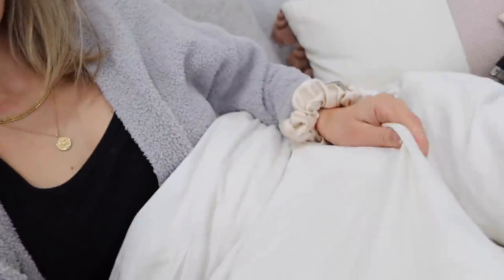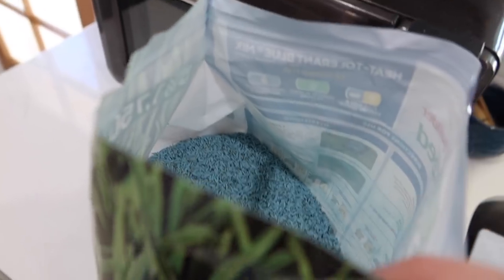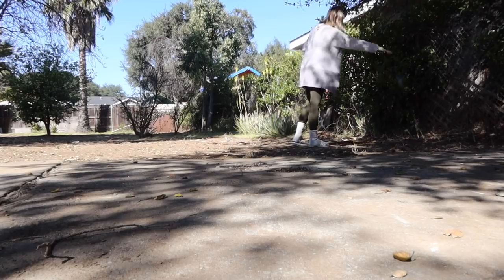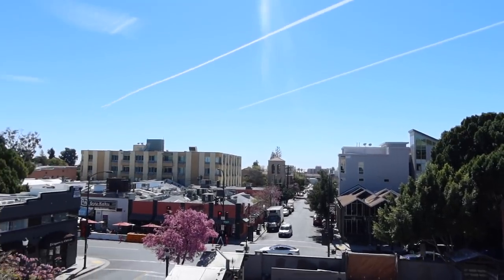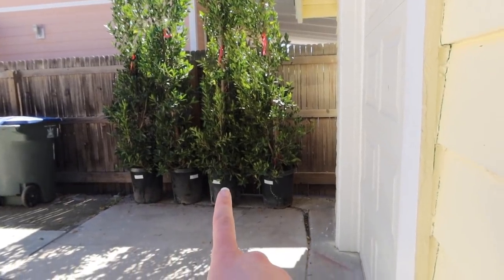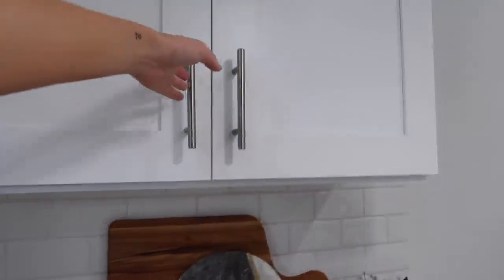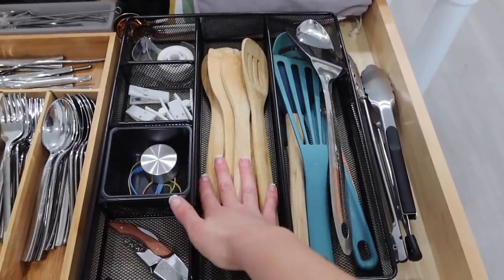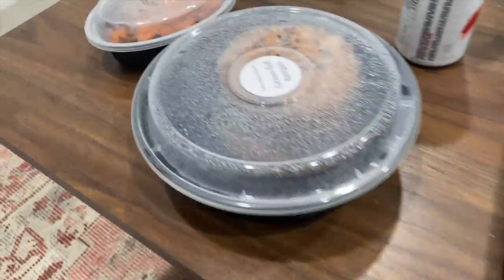HOUSE VLOG! Getting Plants, Shopping for Decor + Kitchen Organization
Home Body Book
Inspired Home Book
Escapology Book

+ HAVE YOU LISTENED TO OUR PODCAST? Brook and I have a husband/wife podcast called 'Not Quite Average'! It is on all podcast platforms!

+ WANT TO SEND ME SOMETHIN'?
Christiane Smith
600 Lincoln Ave

~SHOP~

Equipment
VLOG CAMERA
MAIN CAMERA
Handheld Tripod
Bracket/rig for mic
My vlog Mic
Backup Battery
CHEAP battery option (off-brand but I have them and they work well)
Hard Drive
Wireless Mic Receiver
Lav Mic

Michel's Favs
I update this frequently with my favorites!

FAQ:
~Where do I live? Pasadena, CA
~How old is Brook? 27 (born in '93)
~What's your full name? Well it WAS Christiane Michel Janse but now it is Christiane Janse Smith so Michel is just a nickname now!
~Favorite Store? Madewell
~Favorite Drink? Oat Milk Matcha or Lemonade Kombucha